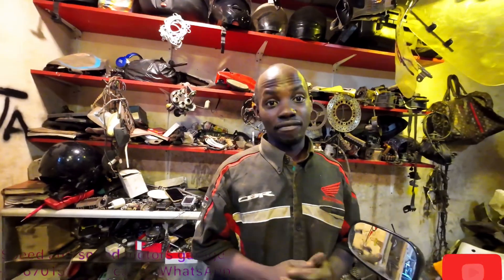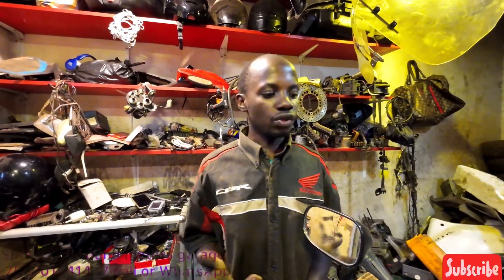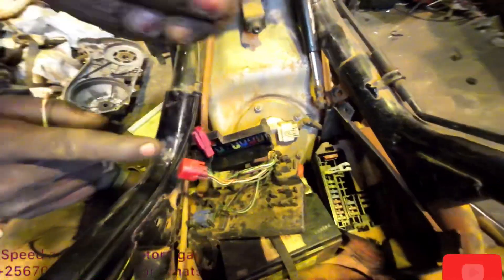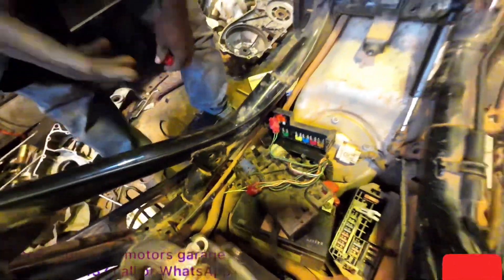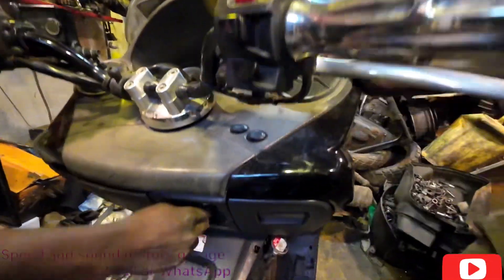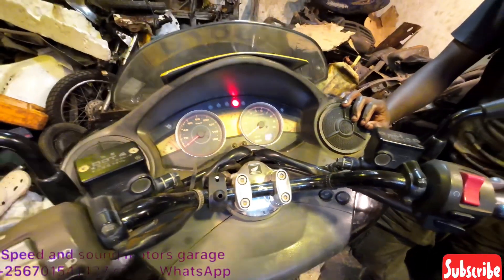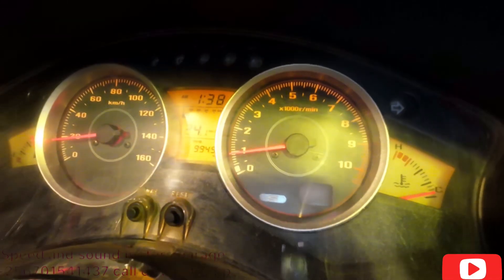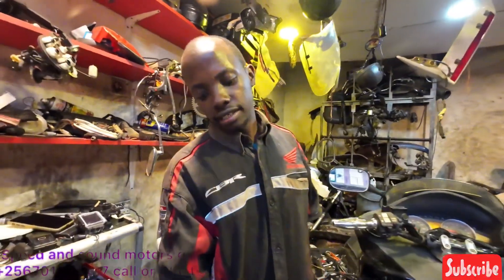Honda FORZA MF10 / FORZA X (NSS250X) Honda S-Matic initialization procedure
Today we have the Honda FORZA mf 10
After changing the clutch shoe or V-belt or any service done to it’s electronically controlled continuously bar transmission (e-cvt) / S-MATIC system that could alter its drive belt previously pulley radius
We have to always do the initialization procedure ( it’s like system reset)

Firstly put the scooter on center stand
Warm the engine up
Open the trunk
Remove the battery cover
Find the red four wire  service connector with a  with a dummy cover
Connect or short the red connector wires ( brown and greenblack)
Hold the shift- button and turn on the main switch
You will see gear 1 blinking in the gear indicator
After open the throttle from fully closed to fully open and then to fully closed
Gear 2 will start blinking
(Do not operate the throttle again)
As gear 2 is blinking start the engine
Gear 3 , 4 and 5 will start blinking simultaneously as the Power train control module (PCM) will store the data and set the belt to its maximum radius in the drive pulley
If all gears don’t blink or show up Re-do the process again